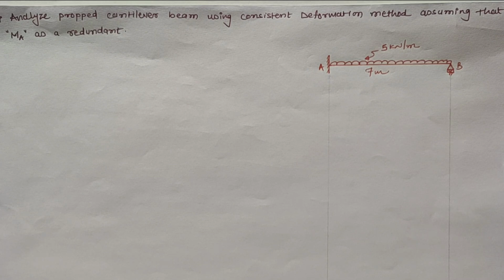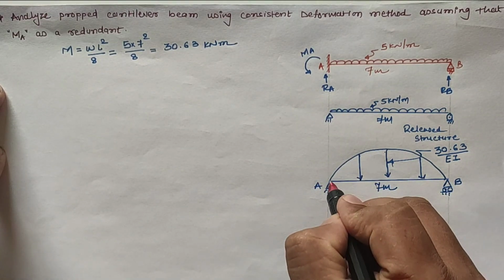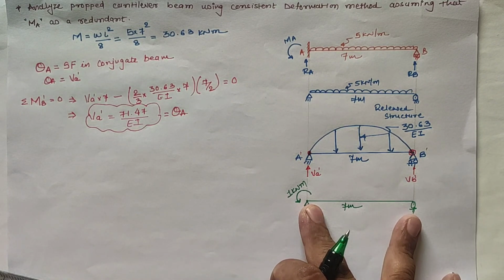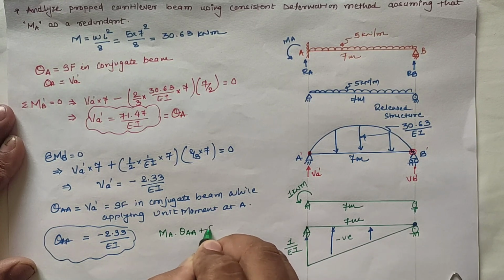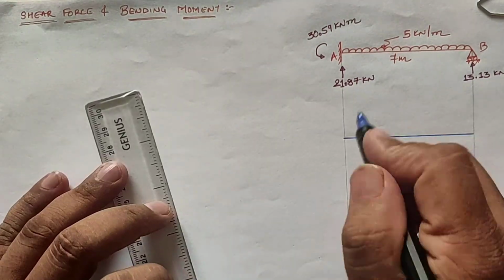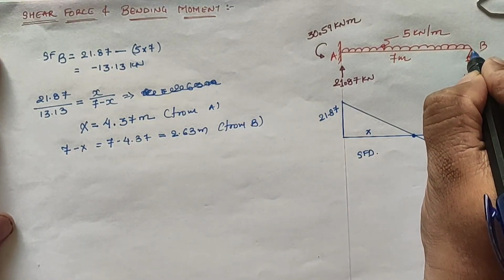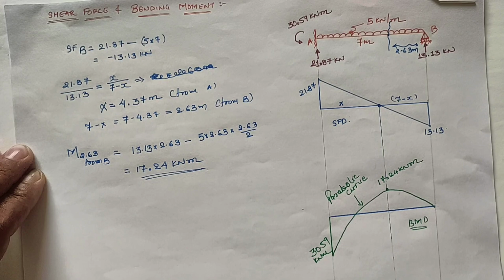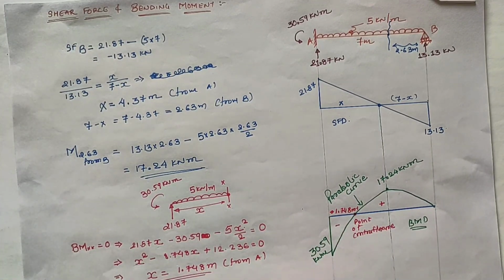EX 04 | UDL | MOMENT AS REDUNDANT | SF & BM | CONTRAFLEXURE | CONSISTENT DEFORMATION METHOD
This method is used to determine the unknown stresses or reactions by assuming redundant reaction or moment which do not affect instability of the structure. It is also known as Maxwell Mohr Method or force method and based on deflection. Compatibility Conditions as well as Superposition Principle to find out redundant reactions. Generally Redundant is assumed as a Reaction at Roller support in Propped Cantilever Beam for Ease of calculation.

EX 01 | POINT LOAD | REACTION AS A REDUNDANT | SF & BM| POINT OF CONTRAFLEXURE | CONSISTENT DEFORMATION METHOD

EX 02 | POINT LOAD | MOMENT AS A REDUNDANT | SF & BM | POINT OF CONTRAFLEXURE | CONSISTENT DEFORMATION METHOD

EX 05 | PARTIAL UDL | REACTION AS A REDUNDANT | SF & BM | POINT OF CONTRAFLEXURE | CONSISTENT DEFORMATION METHOD

EX 06 | POINT LOAD & PARTIAL UDL | REACTION AS A REDUNDANT | SF & BM | POINT OF CONTRAFLEXURE | CONSISTENT DEFORMATION METHOD

EX 07 | TWO POINT LOAD | REACTION AS A REDUNDANT | SF & BM | POINT OF CONTRAFLEXURE | CONSISTENT DEFORMATION METHOD

EX 09 | LOADED WITH UDL & POINT LOAD| OVERHANG PROPPED CANTILEVER BEAM | SF & BM | POINT OF CONTRAFLEXURE